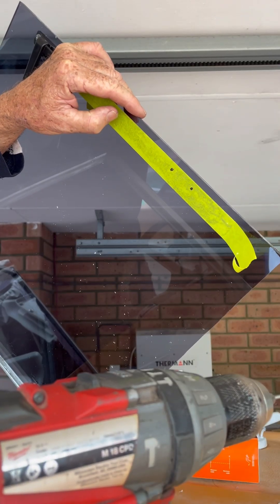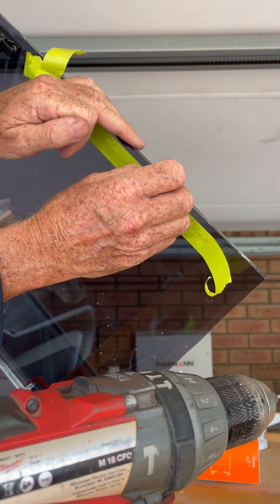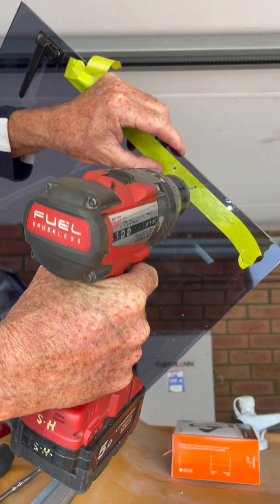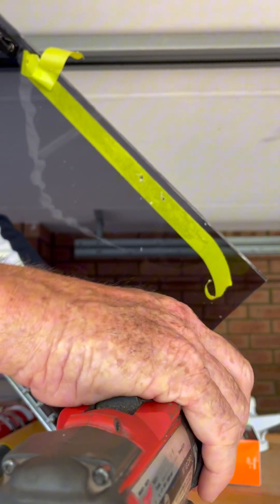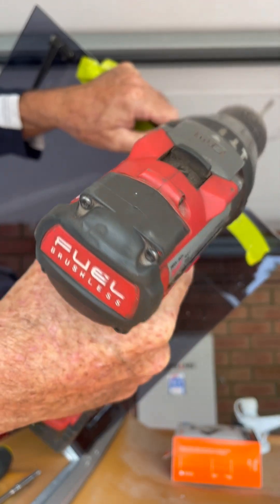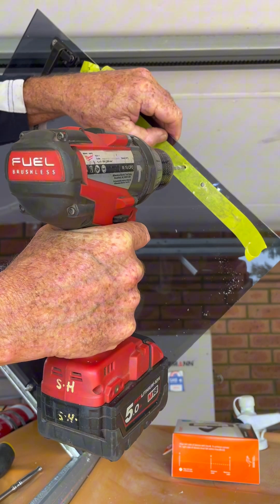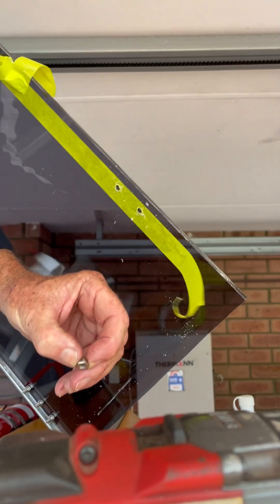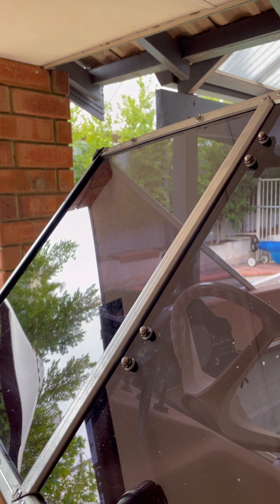Drilling Trick for Acrylic -Plexiglass Sheets!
This simple trick requires no extra hardware and could save you a lot of Heartache and Materials.